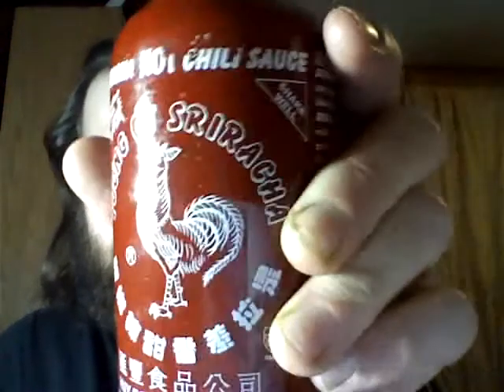Hot Sauce #11 Tuong Ot Sriracha 11 2 10